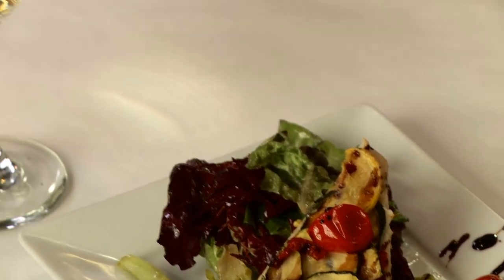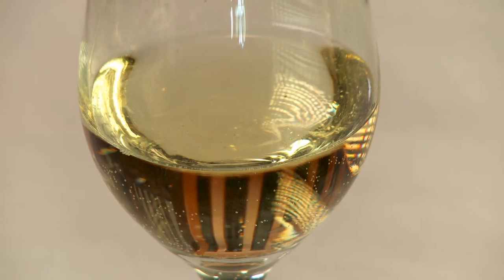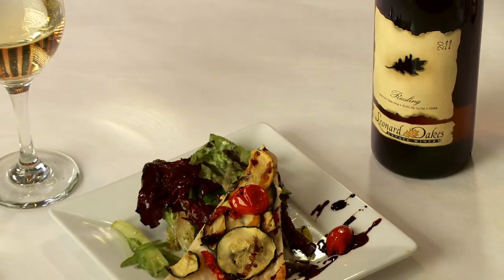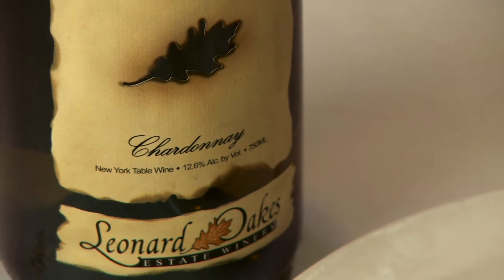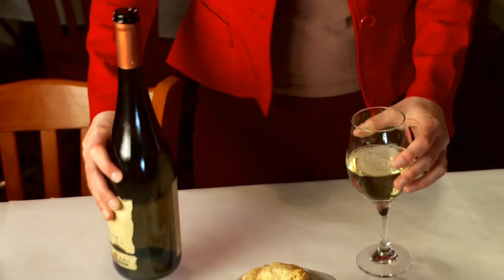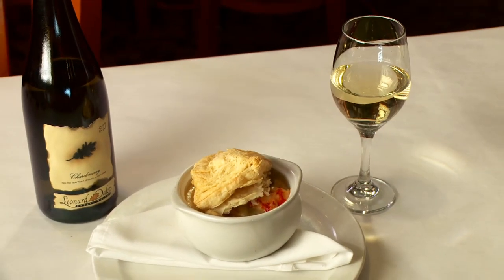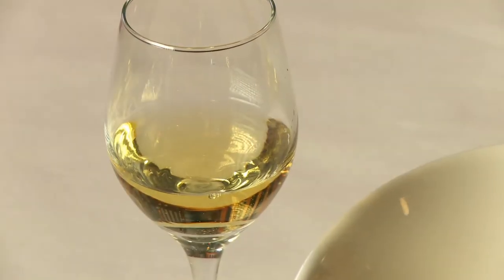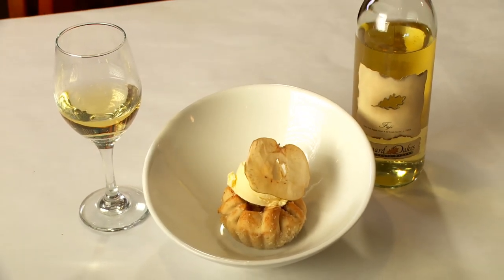20th Century Limited: Wine Pairings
To complement the dishes prepared by Chef Mike Zambito for our 20th Century Limited Dinner Trains, we've selected a few wines from Leonard Oakes Estate Winery. This video demonstrates which wines were chosen and why.